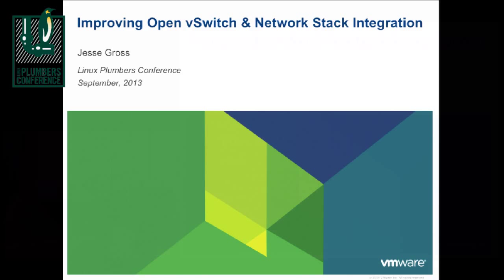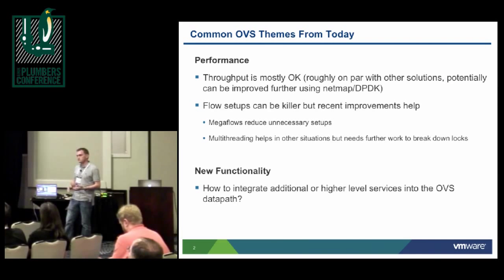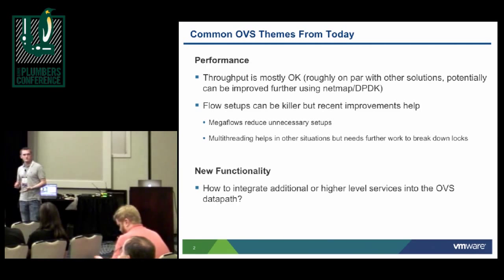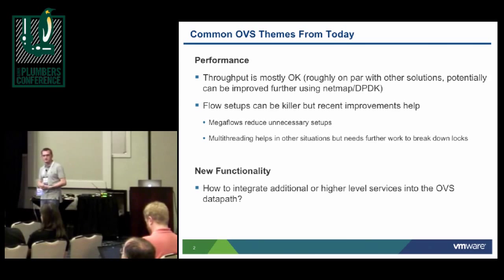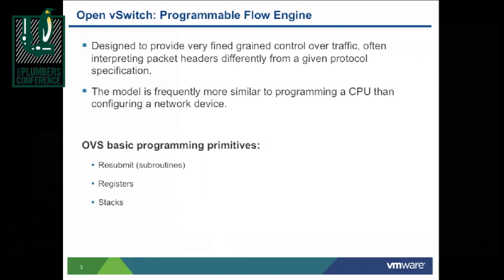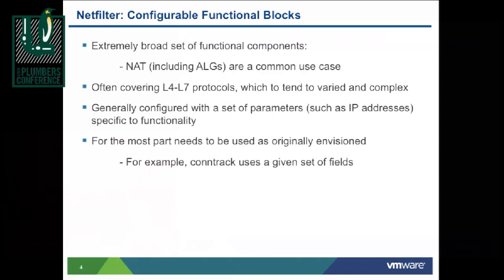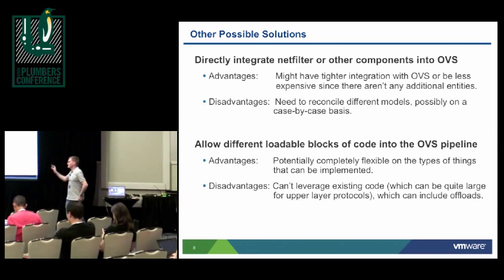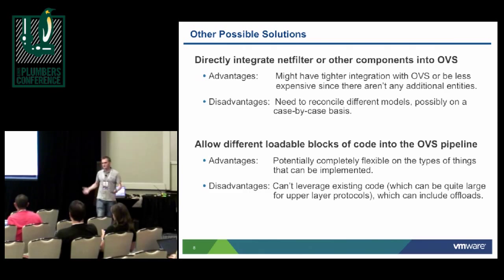Improving Open vSwitch & Network Stack Integration - Jesse Gross, VMware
How can we best combine the benefits of Open vSwitch and other kernel components like Netfilter in a single system?